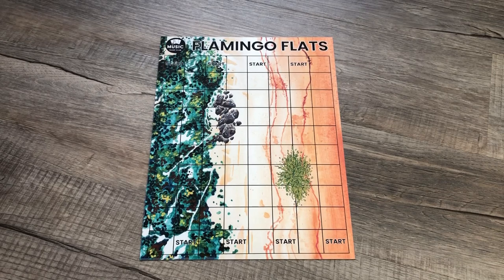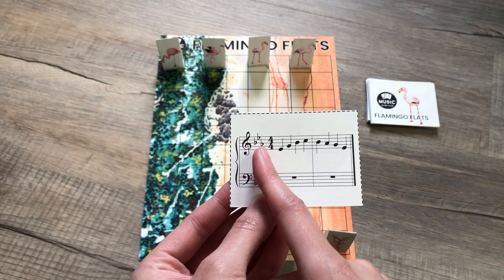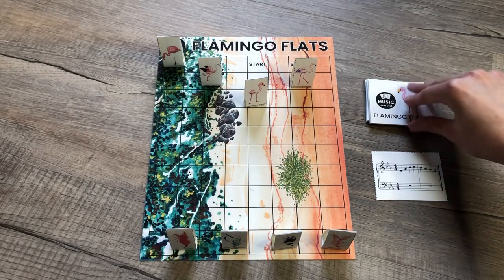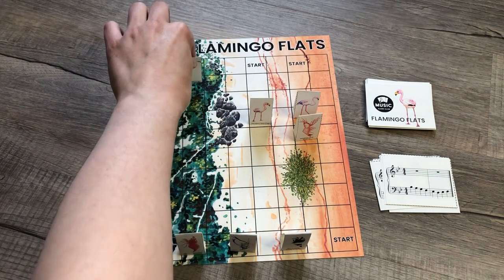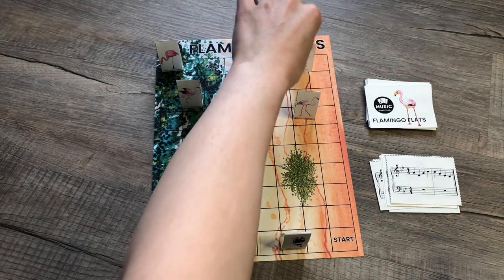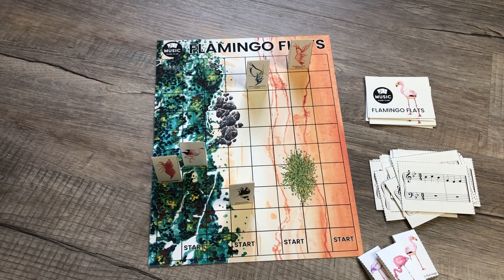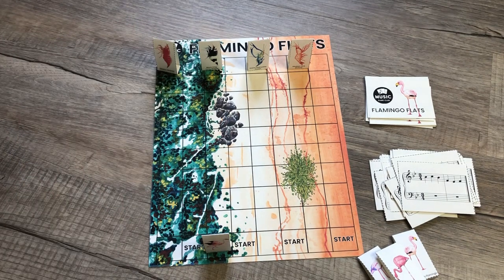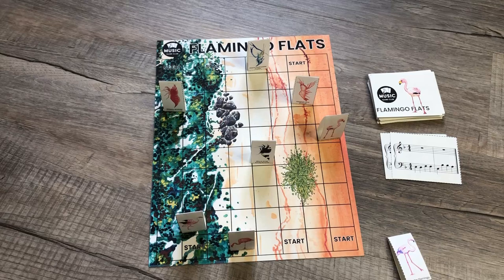How to Play Flamingo Flats | key signatures music theory game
0:10 - a look inside Flamingo Flats download
0:53 - how to play Flamingo Flats
8:27 - how to play Flamingo Flats with group lessons

There are few different ways to play this game and all of them are fun--and slightly competitive as you learn flats in music!

Here’s what you’ll get with the Flamingo Flats music game download:
   - Flamingo Flats game in 2 sizes: US letter and A4
   - Flamingo Flats game board
   - 33 sight-reading cards in flat keys
   - 4 flamingo game pieces
   - 4 shrimp game pieces
   - Flamingo Flats success poster
   - Flamingo Flats activity sheet in 2 sizes: US Letter and A4
   - Print release
   - Bonus Flamingo Flats group game board in 2 sizes (18 x 24” and A3)